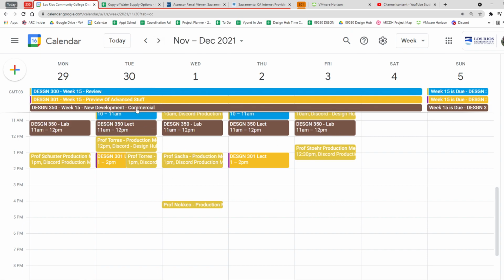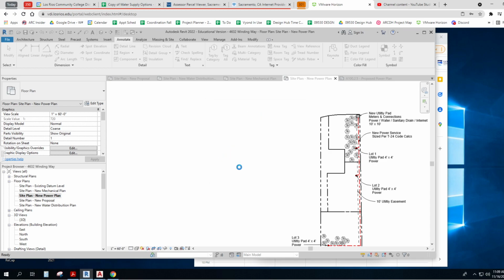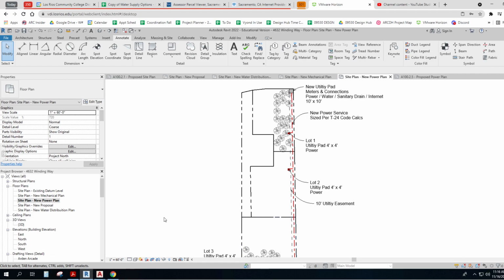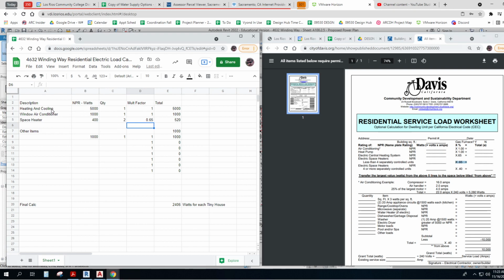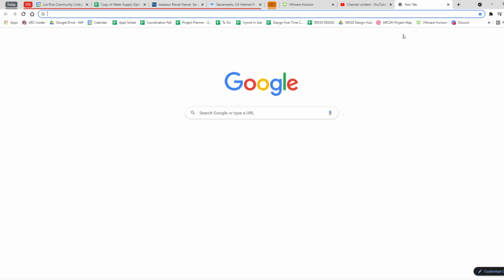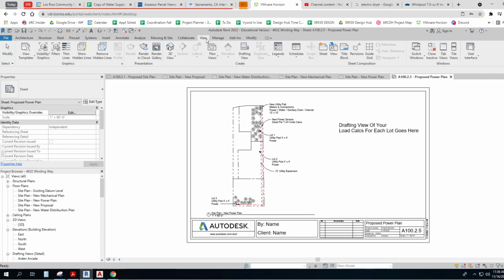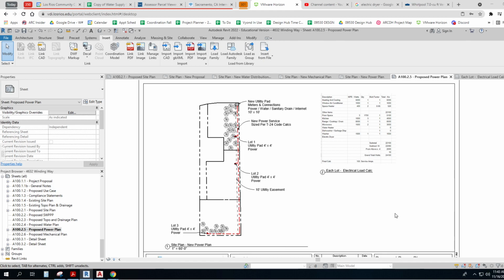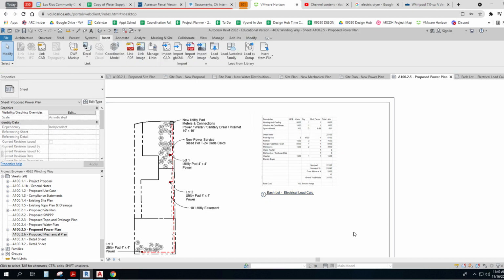350 Lect 11 16 21